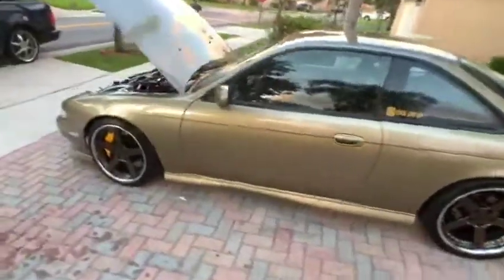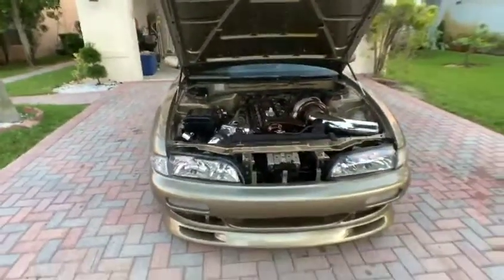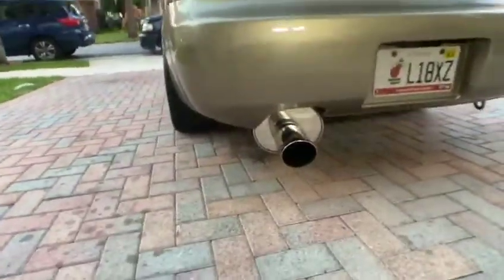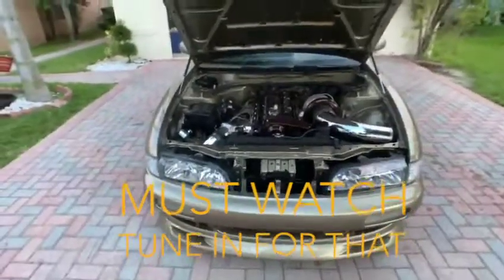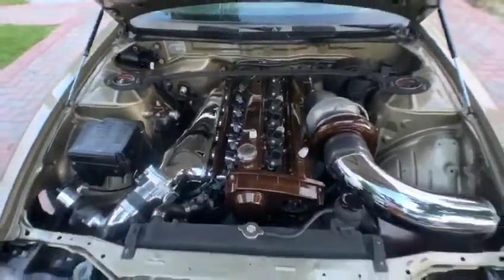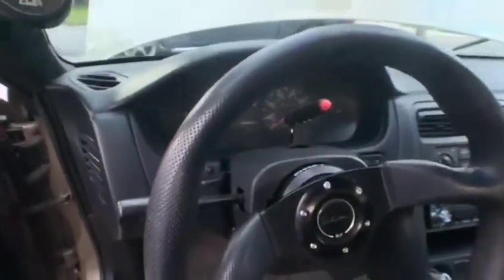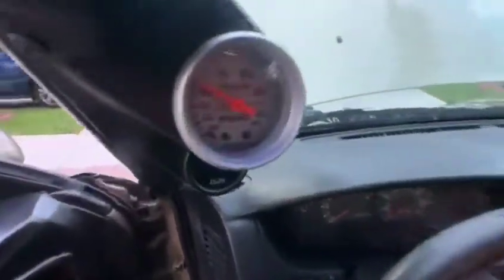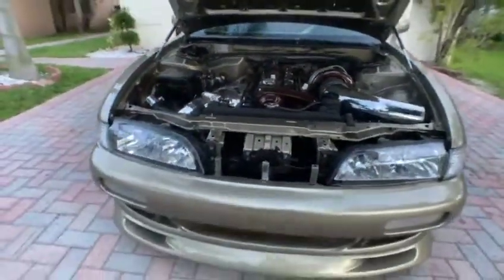MY INFAMOUS RB25 BUILD!!! FULL ACCESS PASS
I'M GIVING YOU GUYS FULL ACCESS PASS AND WALK THROUGH OF "MR. 24K" MY NISSAN 240. A LIST OF PARTS, FAMILY, FRIENDS, AND SHOPS THAT BROUGHT ONE OF MY DREAM CARS TO LIFE!